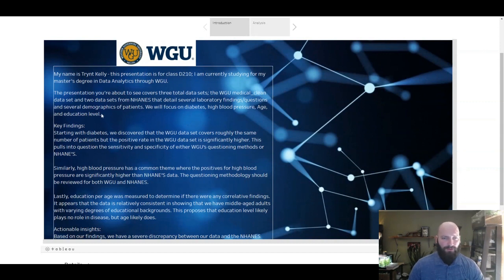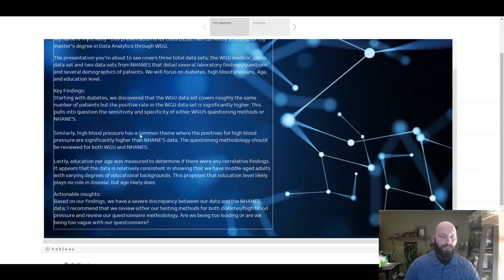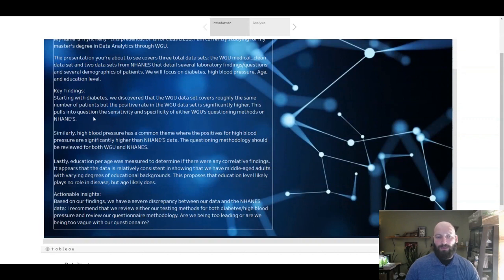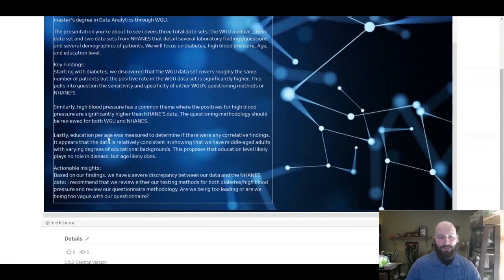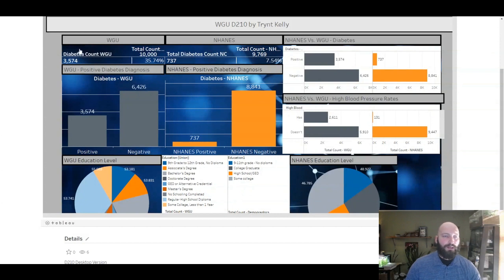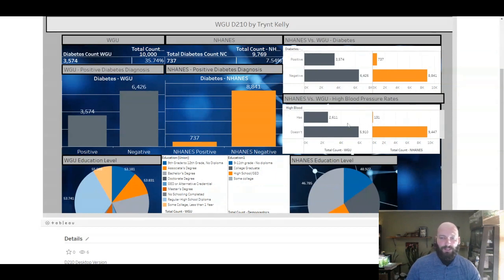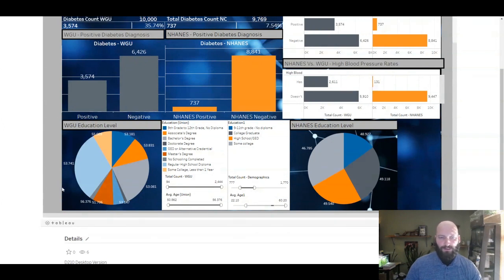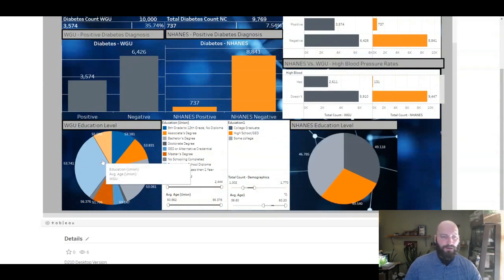Effective Presenting with Tableau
Link to Powerpoint and Tableau twbx

Link to files (Give the link a second to load in) -

Merging 3 data sets and using Tableau for presentation.